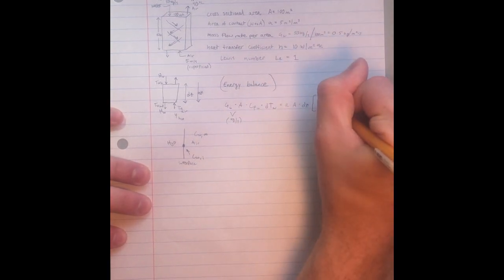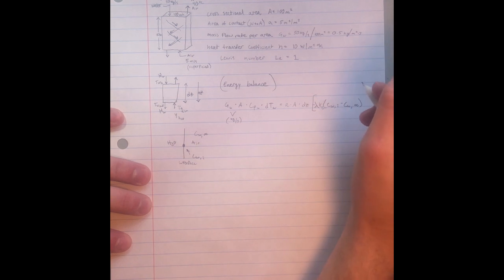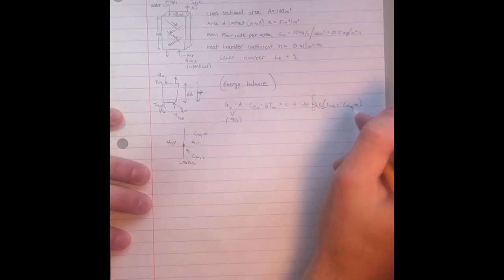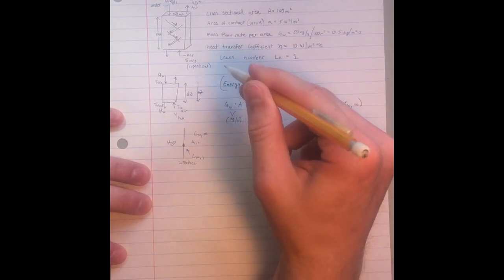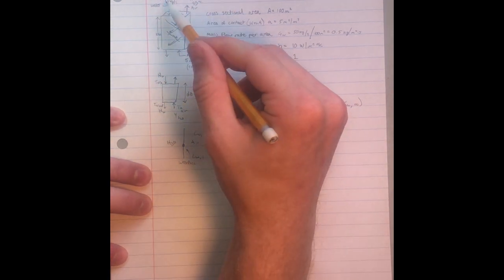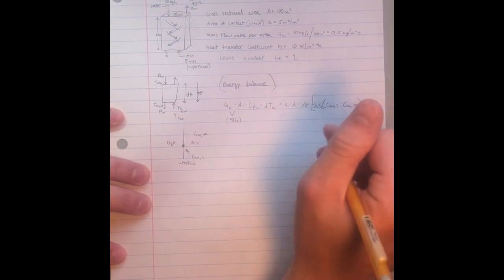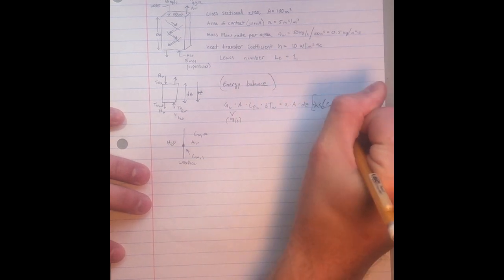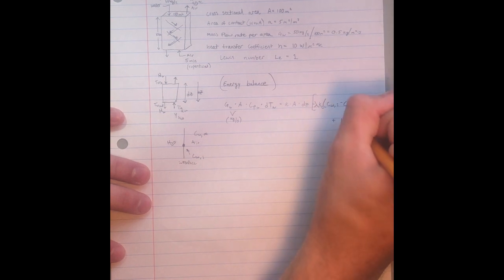TP2 Final Part 1